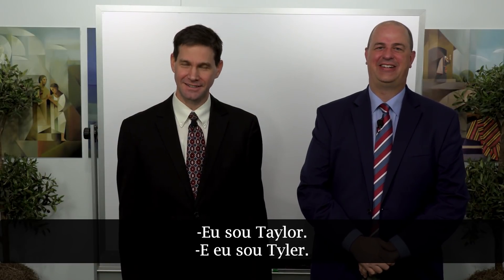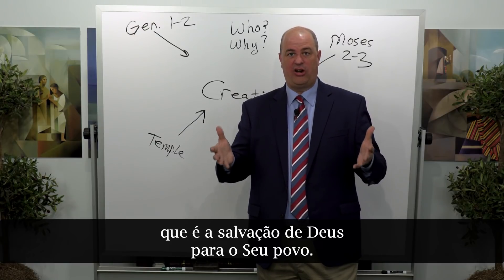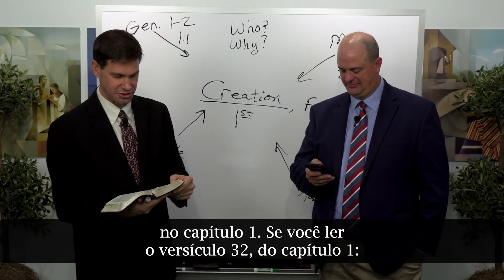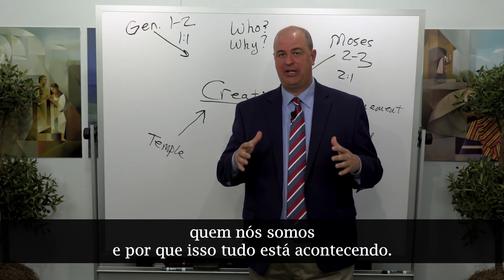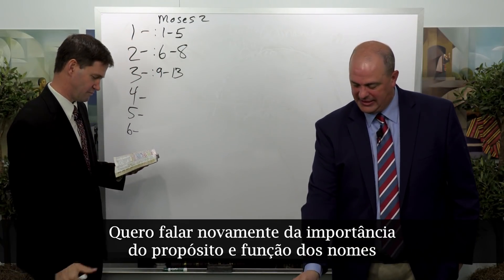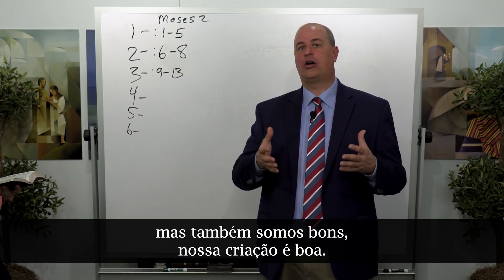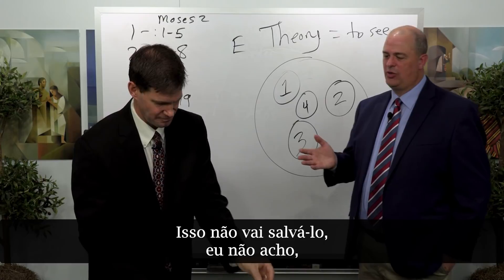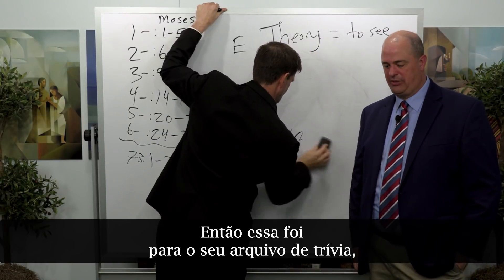Jan 3–9 (Gênesis 1–2; Moisés 2–3; Abraão 4–5) Estudo do Vem e Segue-Me comTaylor and Tyler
Aprenda sobre a Criação com Taylor e Tyler neste episódio fascinante.